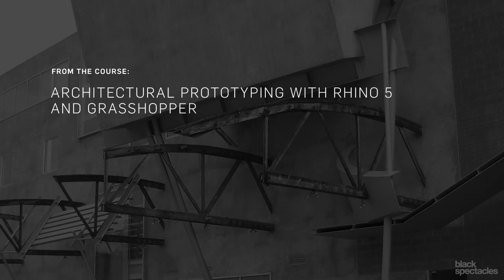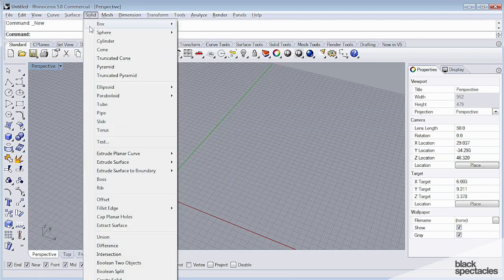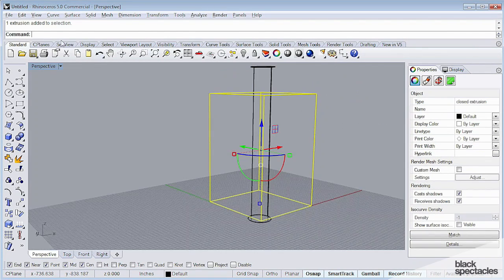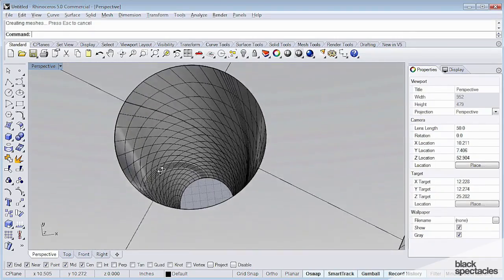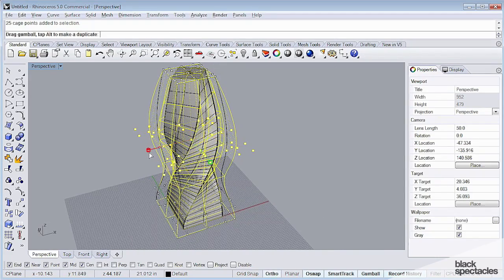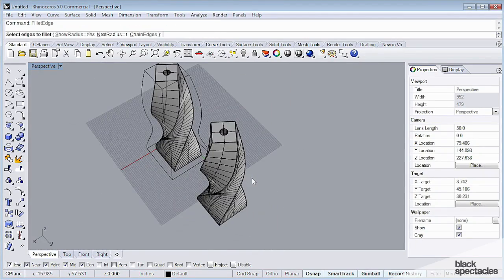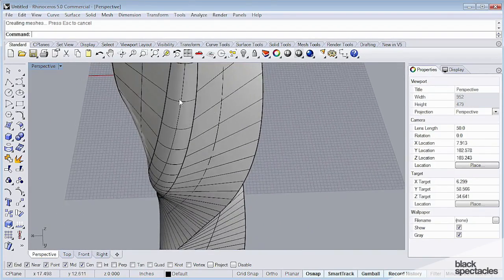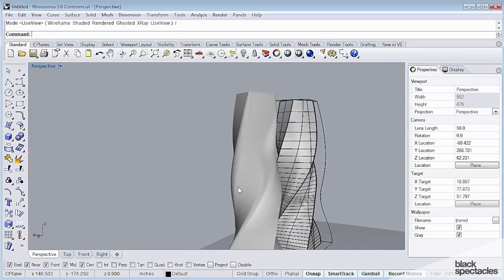Creating Geometry for Pepakura - Architectural Prototyping with Rhino 5 and Grasshopper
I want to introduce another software platform to you all. One that's free and it's really easy to use, but it's a pretty powerful prototyping tool. And if you have access to a laser cutter or a vinyl cutter, it makes prototyping complex geometry, double curve geometry very easy. I'm going to save this file as modern wing section. And I'm going to start a new model. And so what we're going to do here is we're going to take a piece of geometry that's similar to our roof section. Actually, we're going to take a piece of geometry that's a little more articulated than our roof. And we're going to make polysurface out of it. So, I'm just going to draw this manually. I'm going to start with the box. Corner to corner, I start at zero, zero.

It's about that big and extruded like this, and I'm going to subtract a cylinder out of the center of this thing. So, this object's snap-tracking to get to the center point here. And I'm going to move this down. So, let's move this to the center of our cube here. So, now I'm going to subtract this cylinder from... wait a second, it's going to top through here. There we go. This is what I want. I want to subtract the cylinder from the cube. So, I'm going to use my Boolean subtraction, go to solid tools. And change my viewport style to shaded. So, now you can see I'm dealing with this twisted curving cube... sorry it's not yet twisted. So, now I'm dealing with this cube that has a hollow core.

So, what I'm going to do is I'm actually going to twist this thing now, scale this up. So, let's draw a centerpiece here. I'm going to hold control and click that center point again to draw a vertical axis. And then, I'm going to twist this 180 degrees. So, now I have this twisting geometry with an interior core. And the next thing I'm going to do is I'm going to scale this up just a little bit. And I'm going to use a cage edit to sculpt this thing a little further. So, I'm going to use a bounding box, the world coordinate system, I'm going to make it five, five and five from my point count.

And what I'm going to do is I'm going to take this top section and pull it up. And I'm also going to the scale this down. So, we're going to be working with this undulating tapering cube. Let's make this section here bulge out just a little bit. Actually, make our base come down a little bit further and we're going to flare that out at the bottom. Actually, we'll leave this. This is a little more elegant. So, we'll leave our little imaginary tower like this for now.

So, now that we have this geometry we can do things like a couple more things, because I want to maintain the relationship between the cage and the child intact. I'm going to copy this over this side. And I can do things like fill at the edge. So, I'm going to do this. I'm going to add another read. So, we can do something like this, fill the edge. Variable, so we're going to fill at the edge here. And what we're going to do is we're going to adjust this radius. So, we're just going to... still with that a little bit and add a handle in here. So then, what I can do is I can make this flare out in the middle. I'm going to play around with sculpting this geometry.

So then, it starts off as like a minimal rounded corner. It flares out, and then it tapers back down to the smaller corner up top. So, I'm going to add another handle here. Let's add a few. I'm going to make that something like that. I'm going to make it really big in the middle here. And then, we'll go back down to smaller edge there. See if this works, this might be the case so that worked. So, we have this strange, rounded corners, with the exception of one edge. And let's see what this looks like, kind of smoothed out. So, it has one hard edge and then some softer edges.